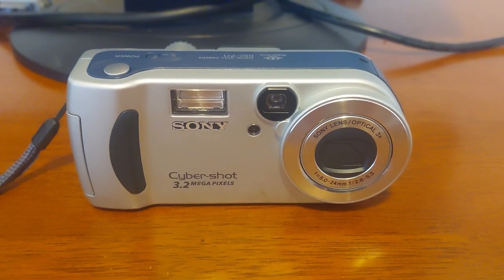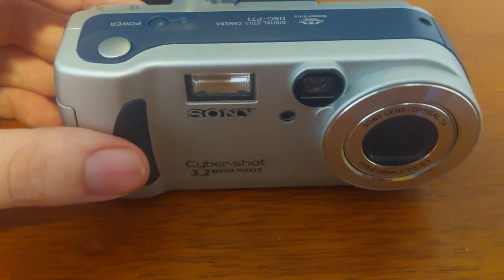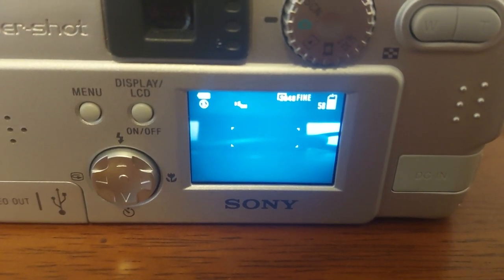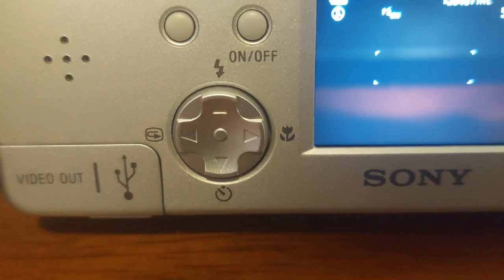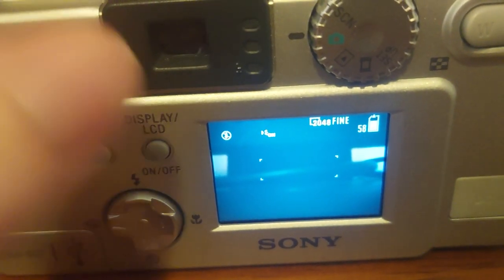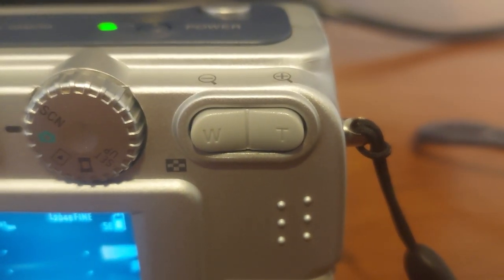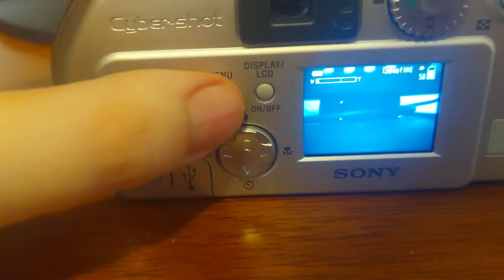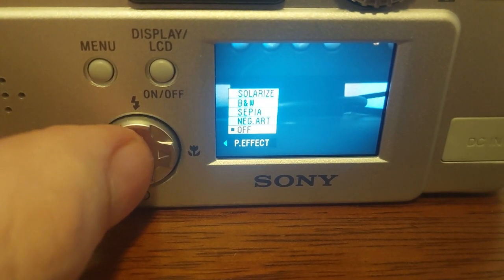An Odd Looking Sony Cyber-shot Digital Camera - Sony Cyber-shot DSC-P71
In this video in my show and tell series, I'm featuring the Sony Cyber-shot DSC-P71. It came out on February 20th, 2002, and I got it from an eBay auction that I won. It's an odd looking design for a digital camera in my opinion and Sony made a lot of digital cameras that looked like this back in the day. I still like its design, though.

Support me on Patreon to gain access to the raw image files and video files that I take with my digital cameras and camcorders as well as the raw and unedited videos for my show and tell series that I record with my phone.